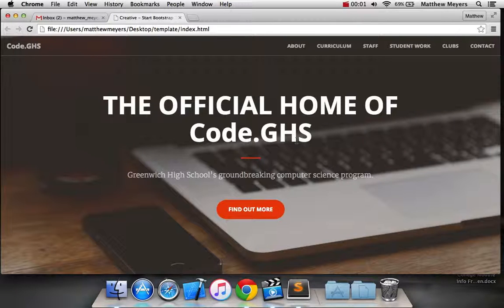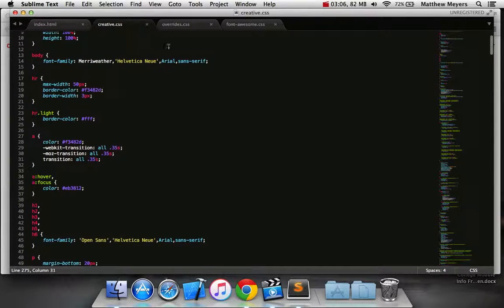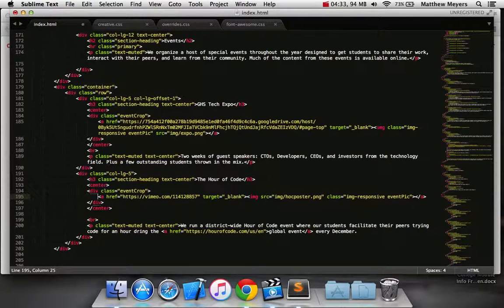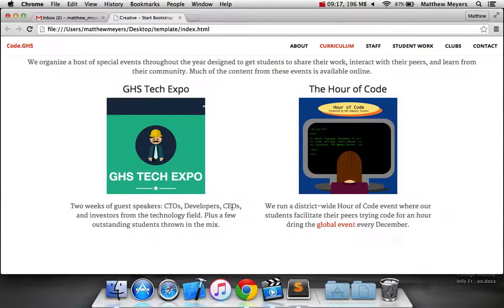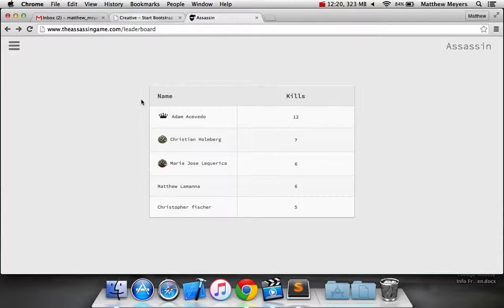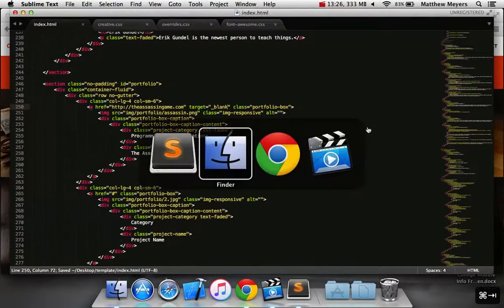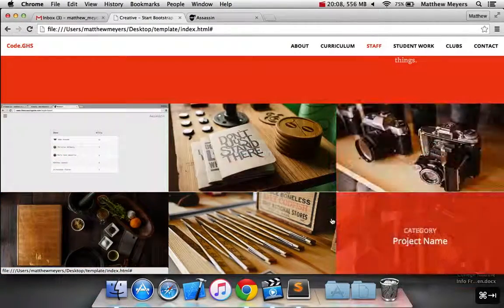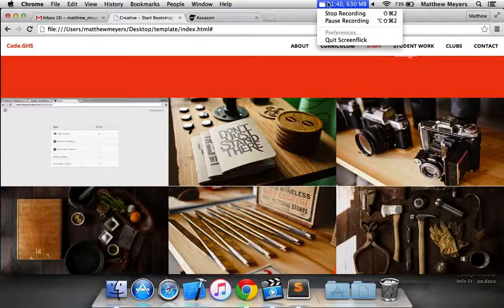Build a Website With Me Part 3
Skills covered:

Bootstrap templates and modification.
Code-side image cropping.
Debugging image placement in template sites.
Image layout.